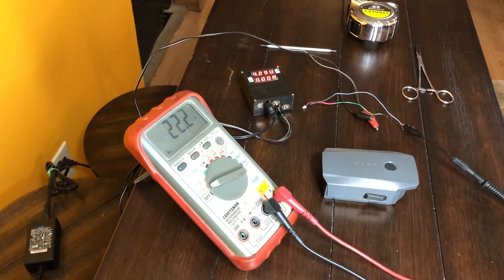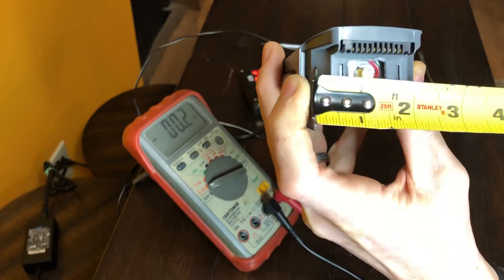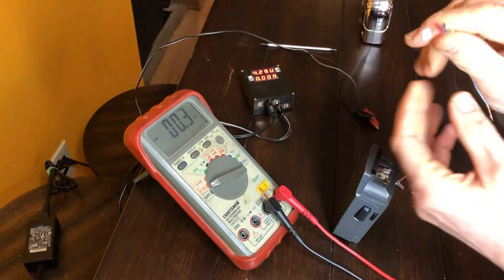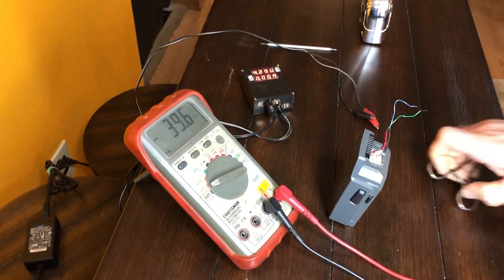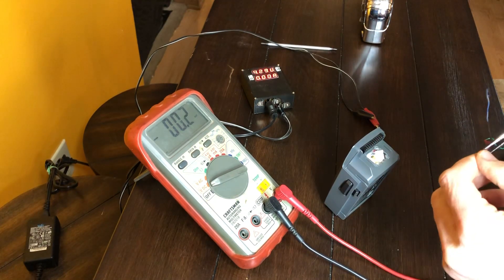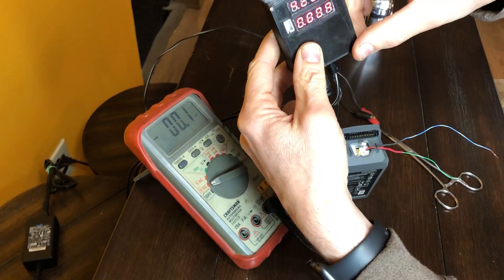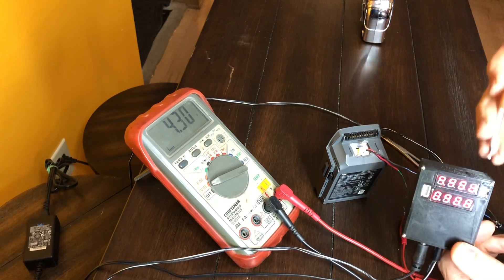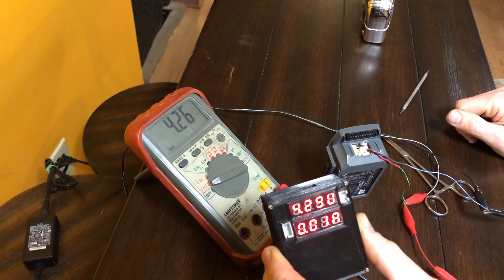DJI Mavic Pro battery error fix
4 Pin 1.25 gap plug